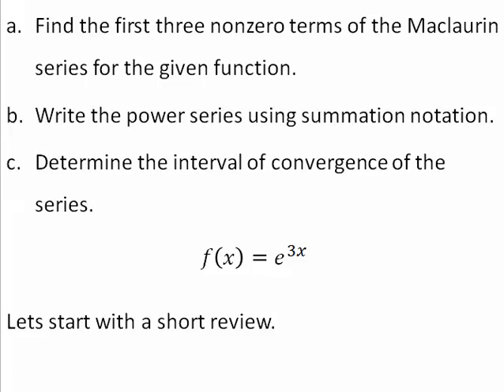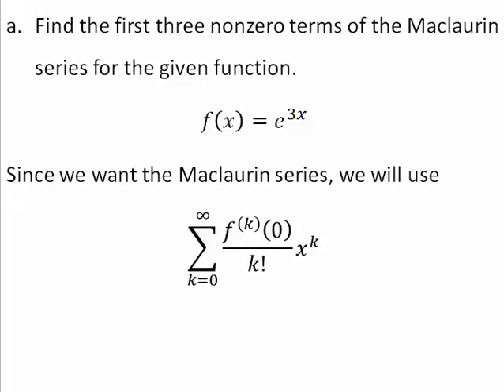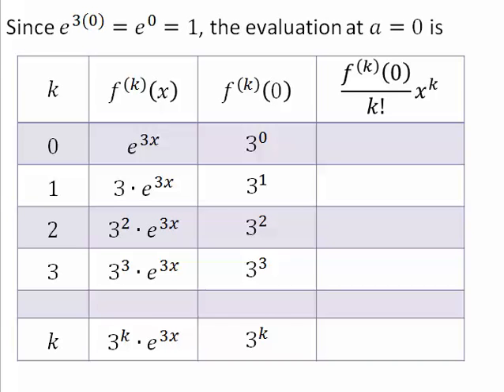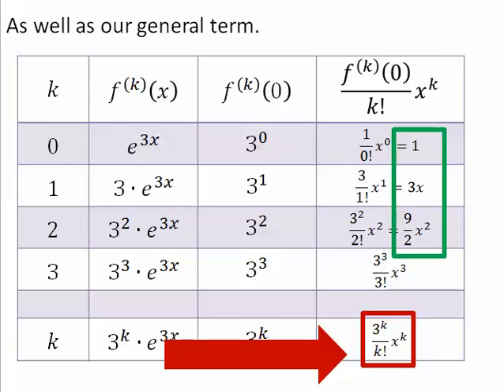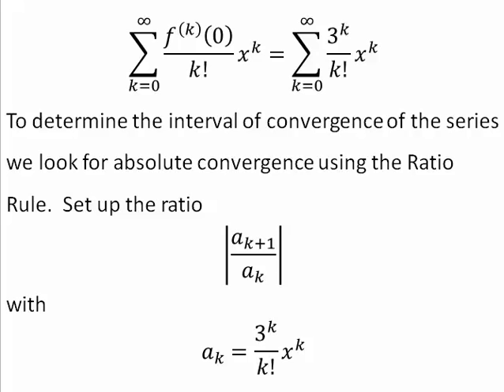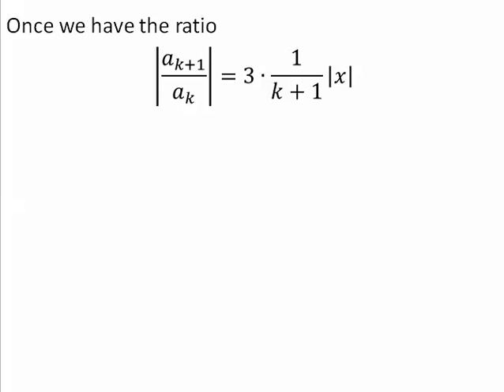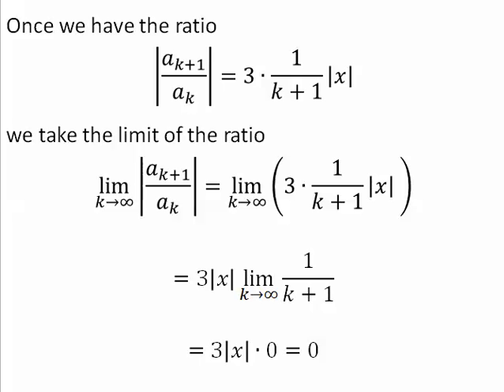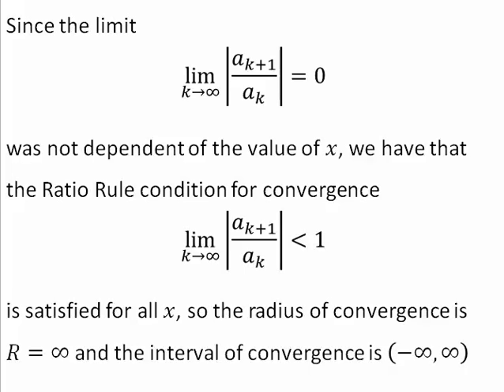10.3 Taylor Series 10.3.13